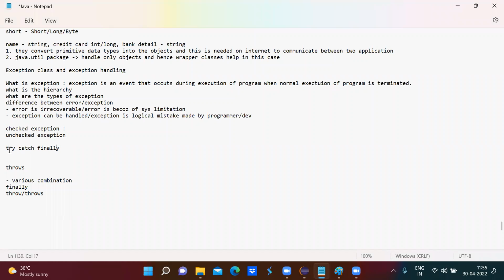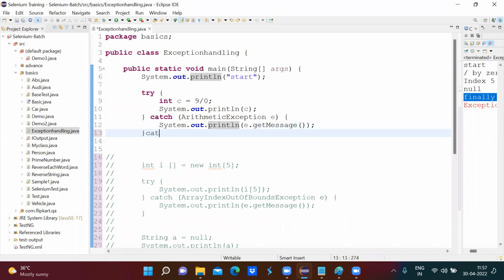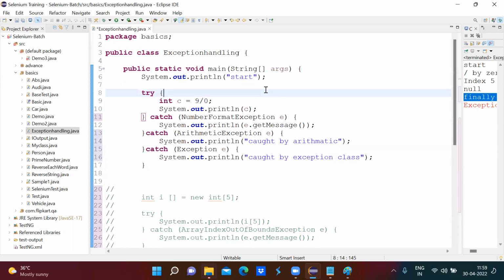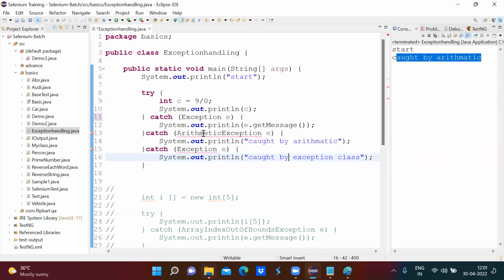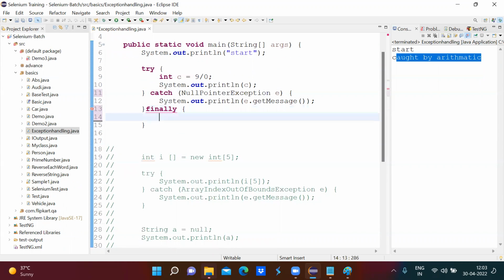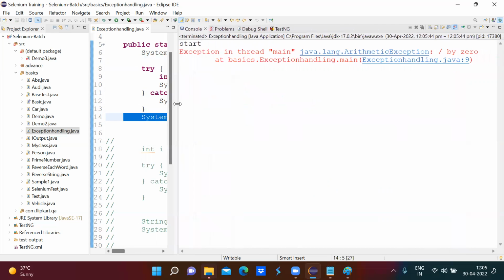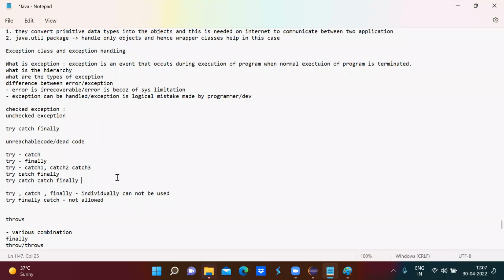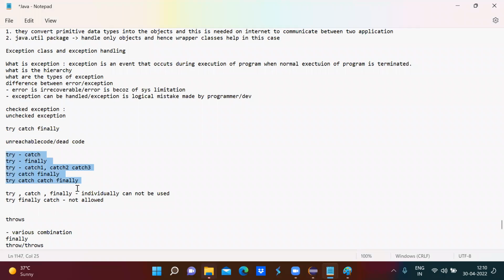#13. Exception handling in Java - Part 2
In this video, I have explained on various possible combination from
try-catch-finally block with practical examples.